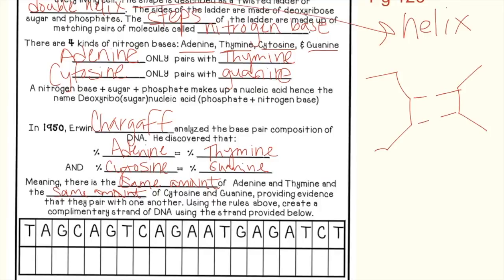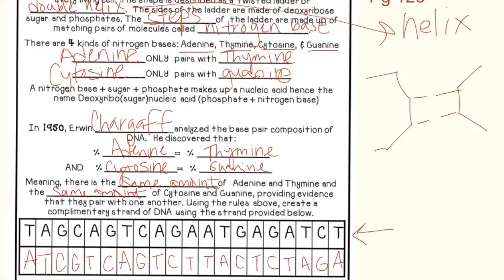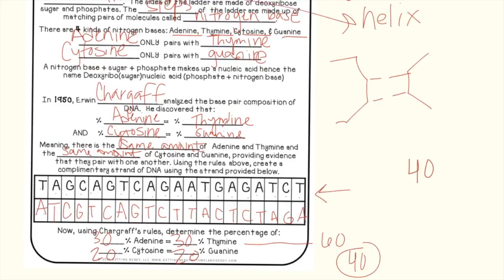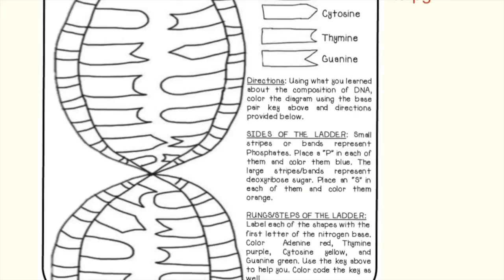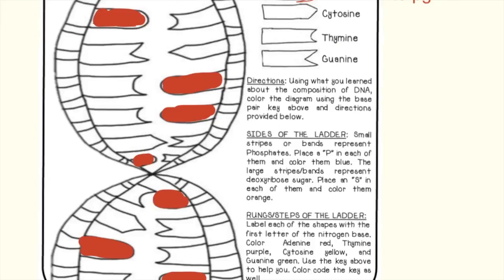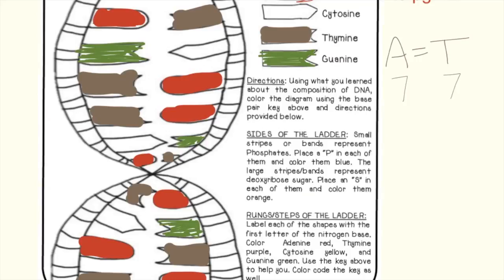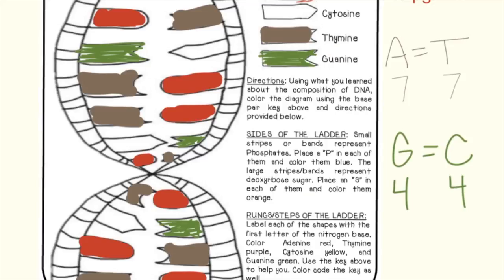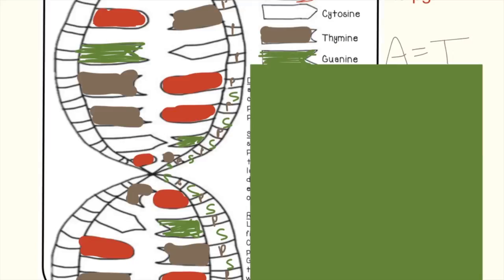DNA structure 2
This video is about DNA structure 2